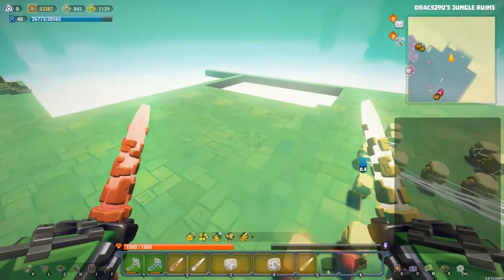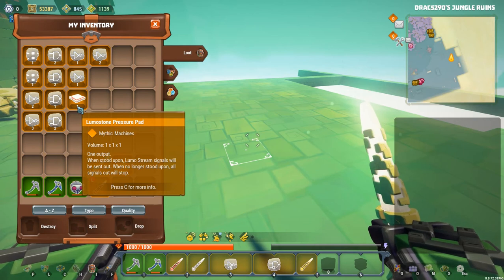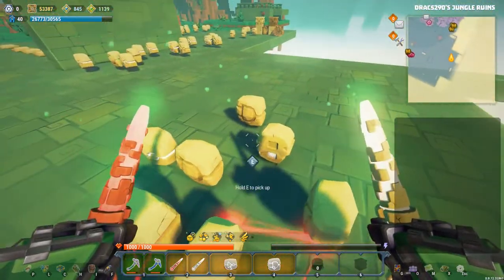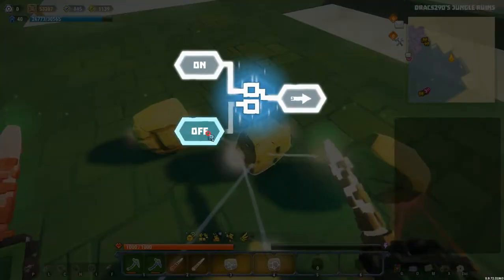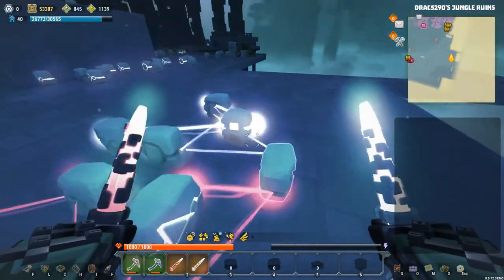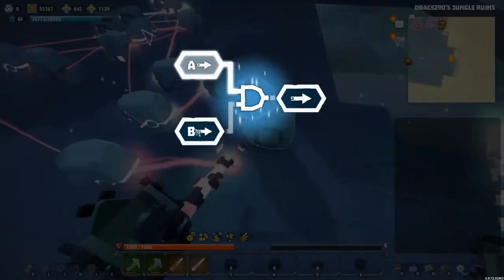SkySaga Alpha 9: Tutorial 16 - Random!!!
This week we look at how to build a random input to a lumo-web

Watch this space for more as the alpha progresses

Outro:
Crimson Garden by The MasterOG

Normal Post schedule:
Tuesdays